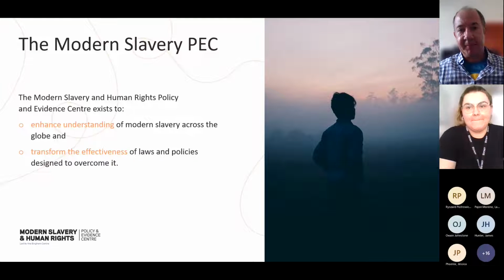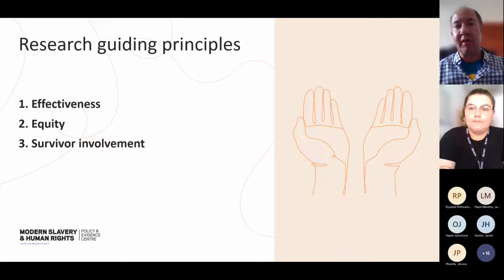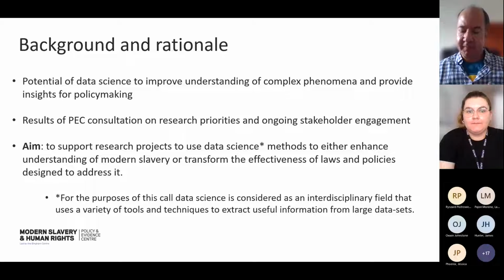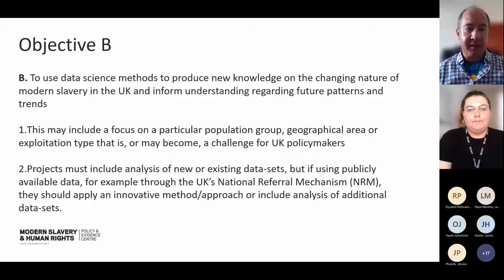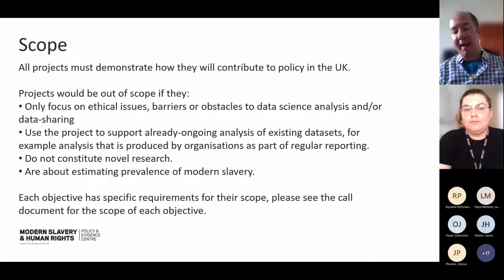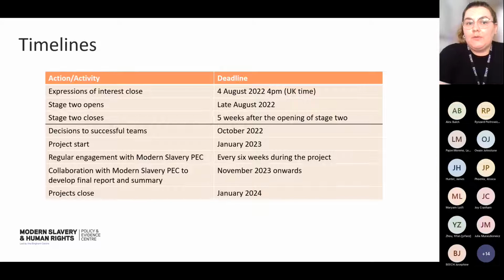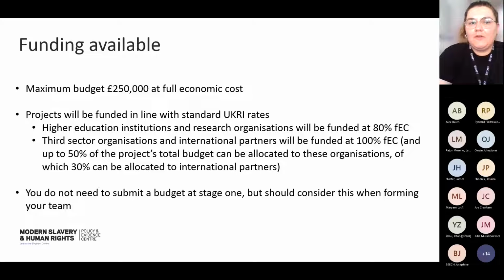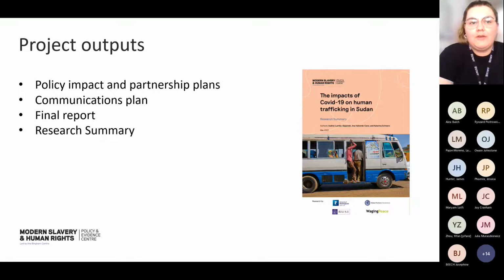Research call webinar: addressing modern slavery with data science methods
Recording of webinar on the Modern Slavery PEC's funding call for research on addressing modern slavery with data science methods.

Please note the deadline for expressions of interest has been extended by one week to 4pm (UK time) 11 August.